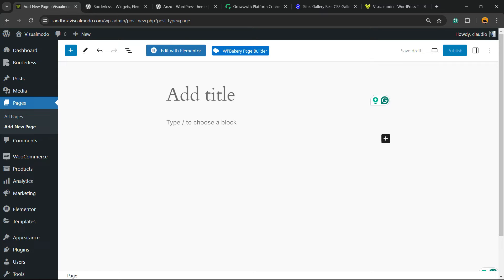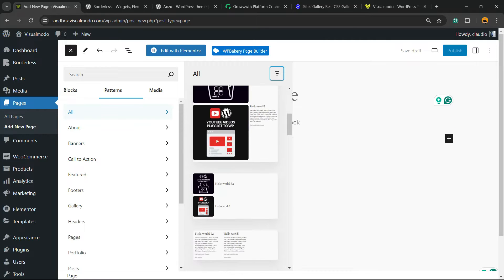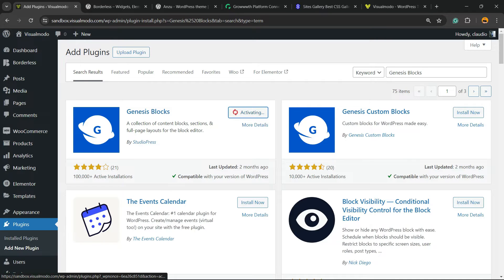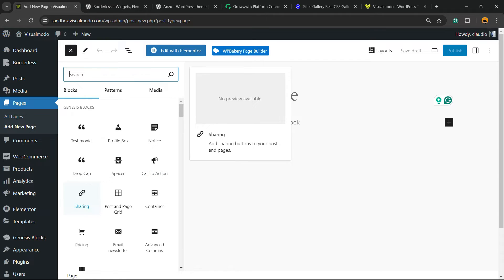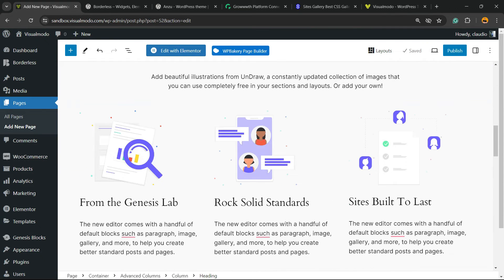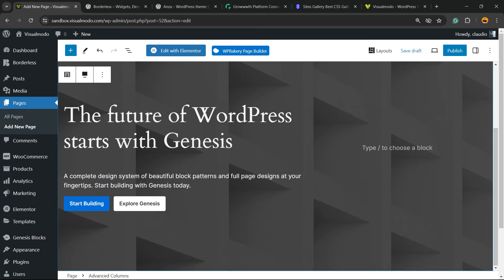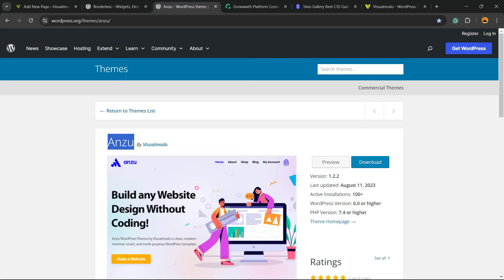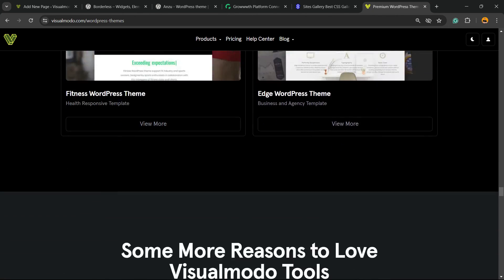How To Extend Gutenberg Blocks WordPress Editor Capabilities For Free? 🆙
How To Extend Gutenberg Blocks WordPress Editor Capabilities For Free? 🆙 Unlock the full potential of your WordPress website with our comprehensive guide on extending Gutenberg blocks without spending a dime! In this video, we dive deep into enhancing the capabilities of the Gutenberg editor, enabling you to create stunning, fully customized websites effortlessly.

🔹 What You'll Learn:
Introduction to Gutenberg blocks and their core functionalities
Top free plugins to supercharge your Gutenberg editor
Step-by-step tutorials on installing and configuring these plugins
Tips and tricks for maximizing your block usage
Examples of enhanced block features in action

🔧 Plugins Covered:
Stackable: Discover additional design blocks for advanced layouts.
Ultimate Addons for Gutenberg: Explore a collection of unique blocks and customizations.
Kadence Blocks: Learn how to build powerful, versatile content with ease.
Qubely: Unlock a wide
range of styling and customization options.

💡 Why Extend Gutenberg?
Achieve professional-level website designs without coding skills
Save money by using free resources
Enhance your site's functionality and user experience

Whether you're a WordPress beginner or a seasoned developer, this video has something for everyone. Extend your Gutenberg blocks and take your WordPress site to the next level today!